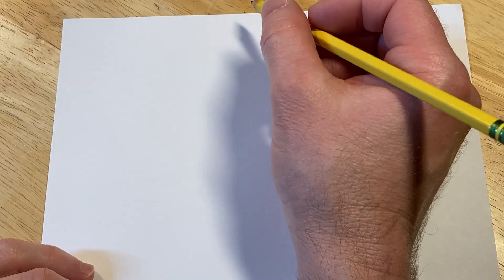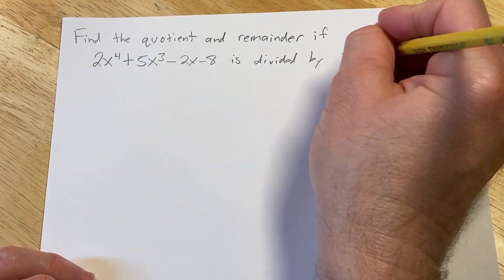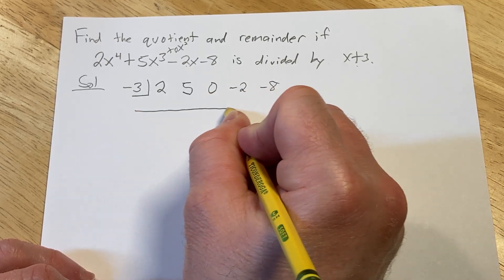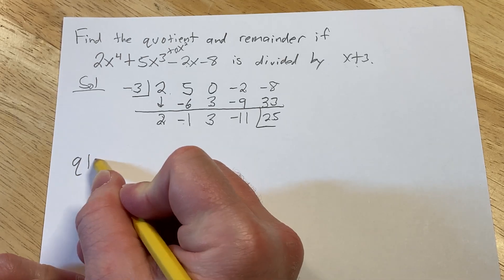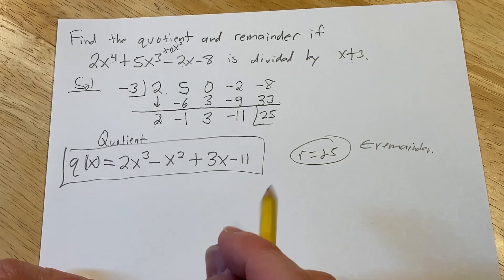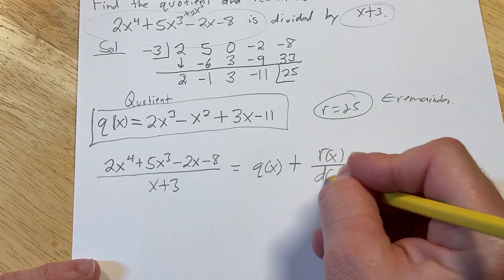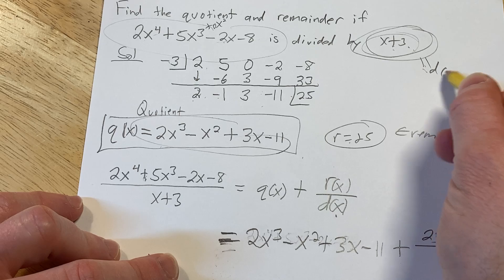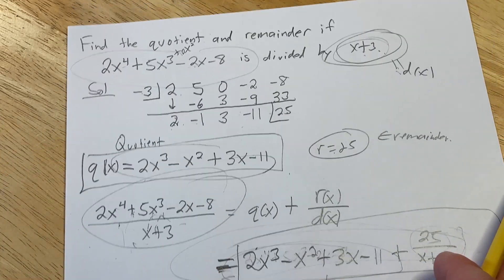Polynomial Division: Use Synthetic Division to Find the Quotient and Remainder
We use synthetic division to find the quotient and remainder when 2x^4 + 5x^3 - 2x - 8 is divided by x + 3. I hope this helps someone who is learning mathematics.